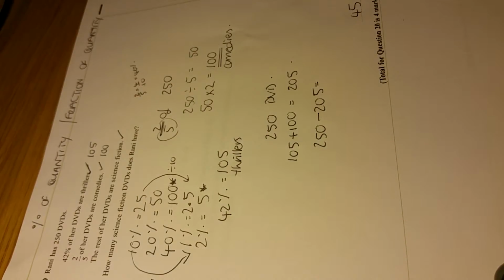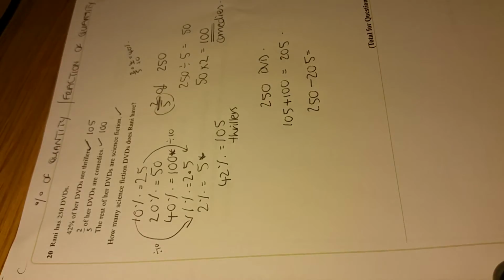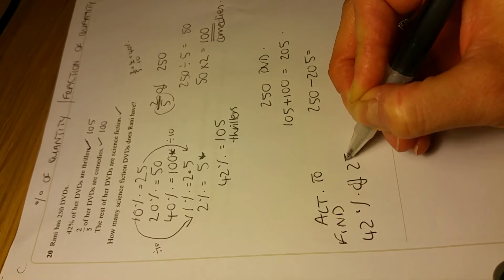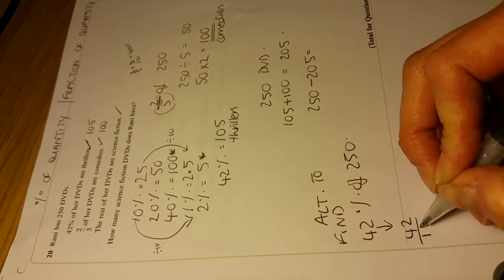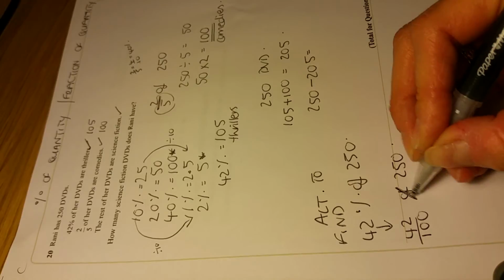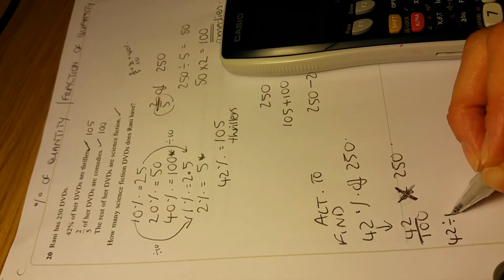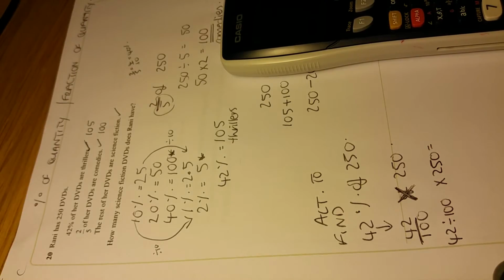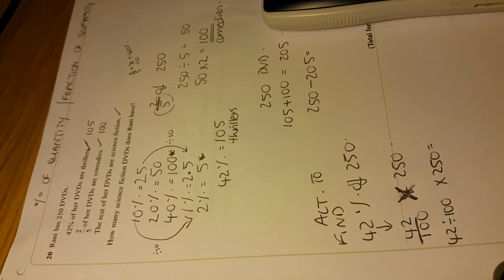FOUNDATION LEVEL GCSE MATHS QUESTION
Fraction and percentage of a quantity